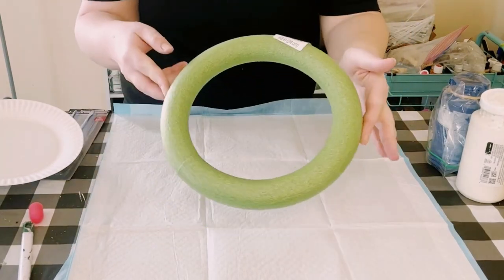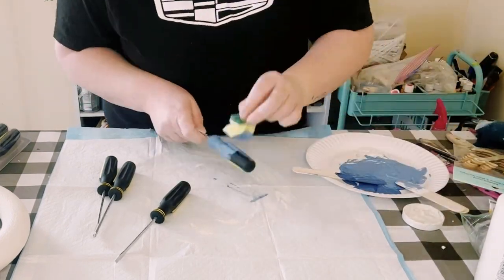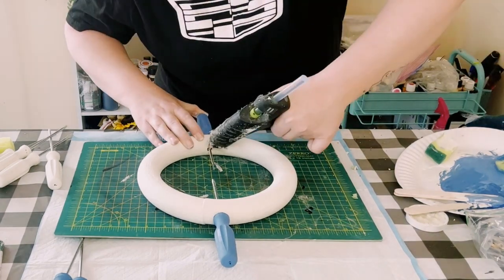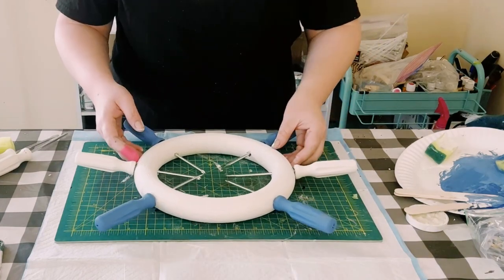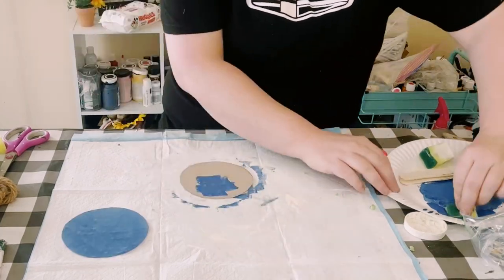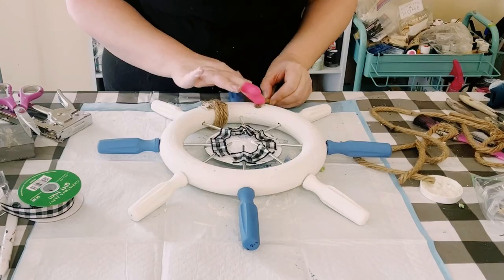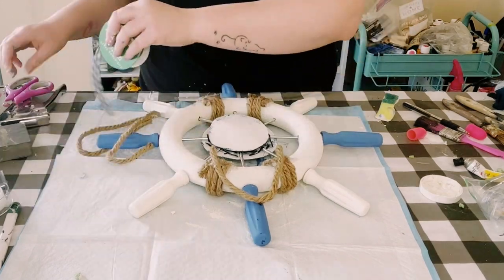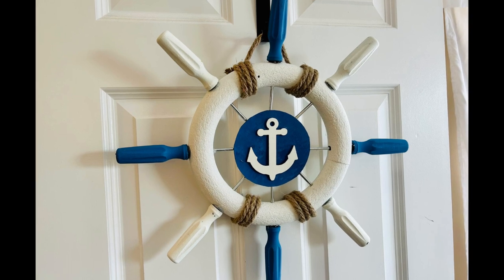Dollar Tree Nautical Ship Steering Wheel